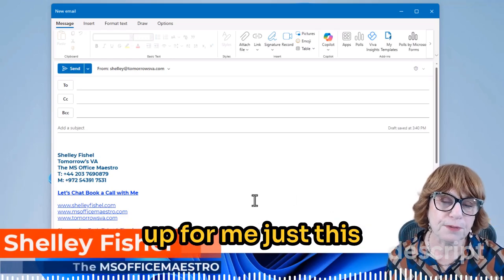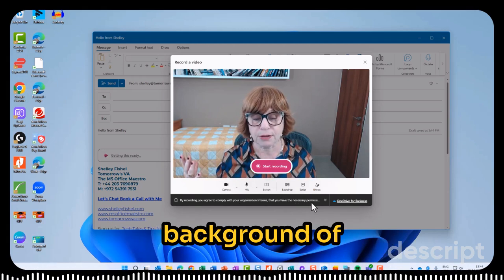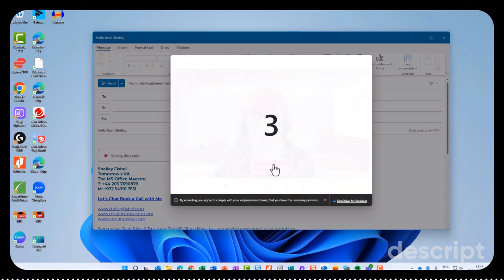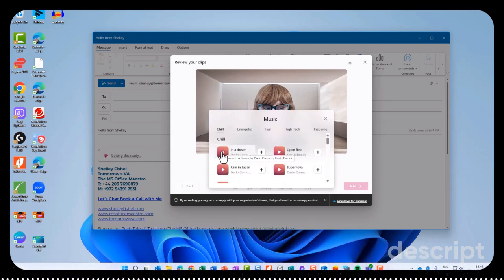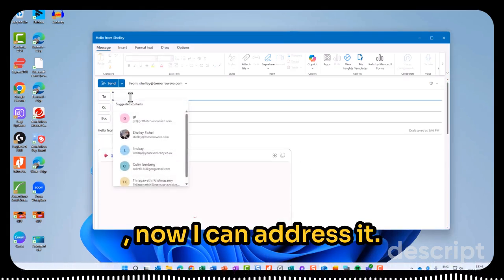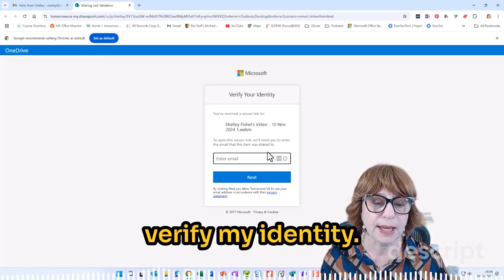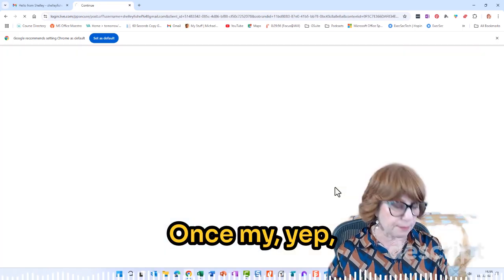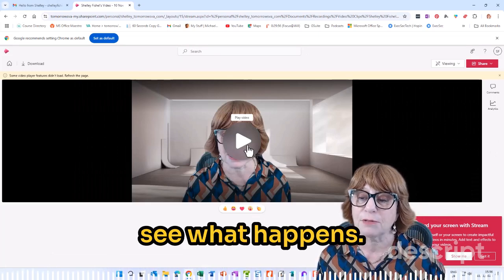New Outlook – Send a Video Message in an email – New Feature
Brand new feature in the New Outlook - you can now record a video message right inside an email. Watch this short tutorial to find out how.

Now you can record a marketing message or a thank you message, a product update or anything else you can think of via video right there inside your new email. Give it a go and tell me what you think.

Do Like the videos and let me know what you think 😊